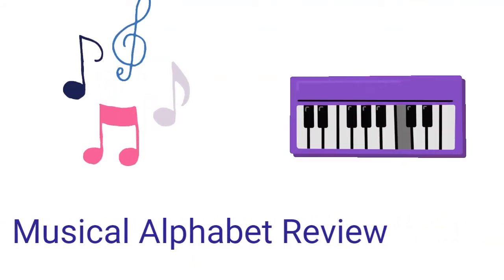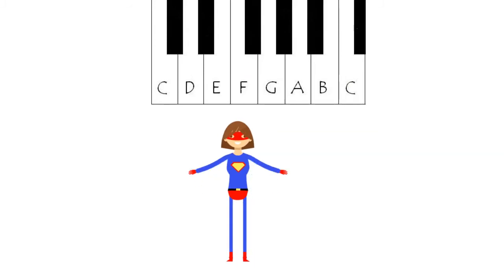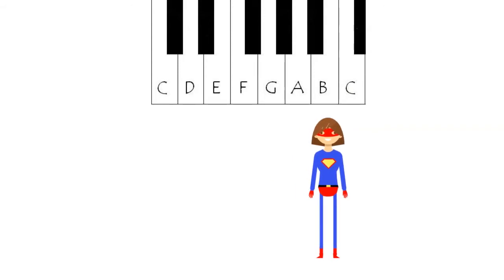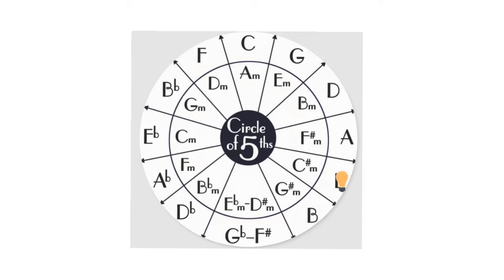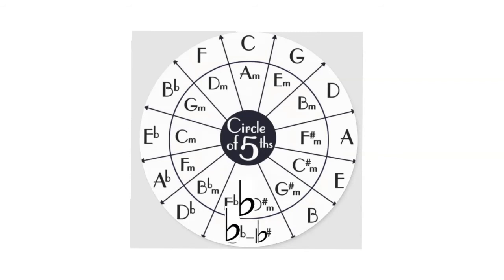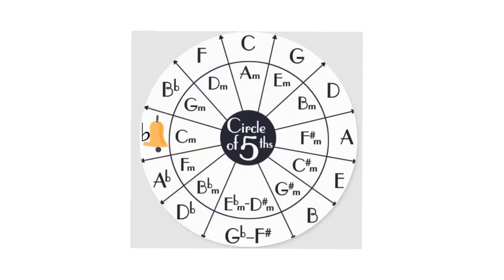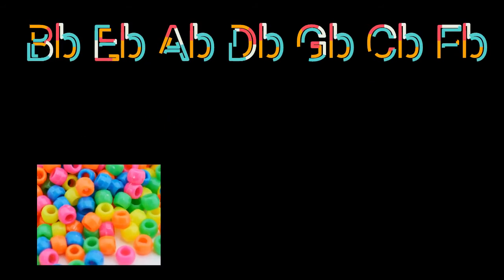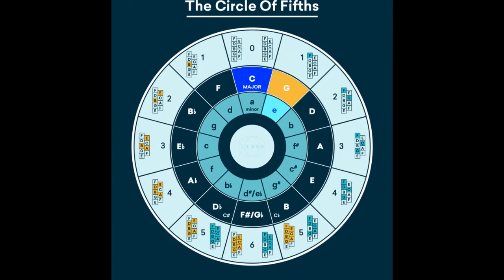Intro to Circle of Fifths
A fun, cartoony intro to the circle of fifths for kids.  Includes memory device for memorizing the order of sharps and flats.